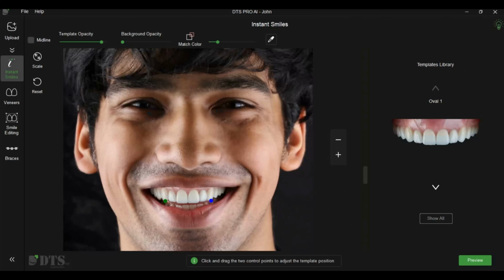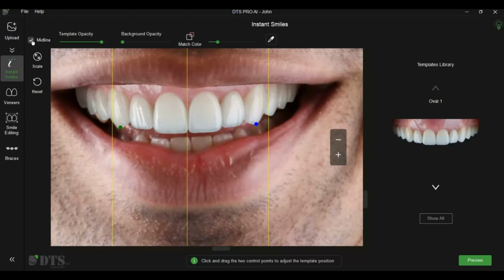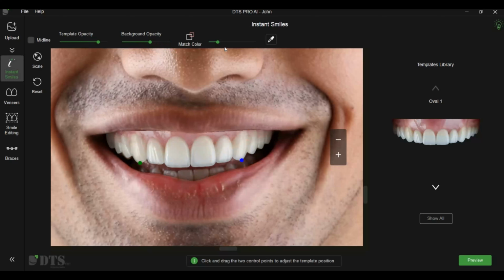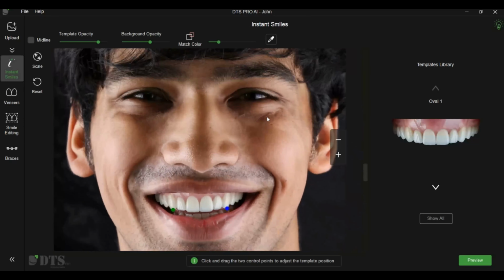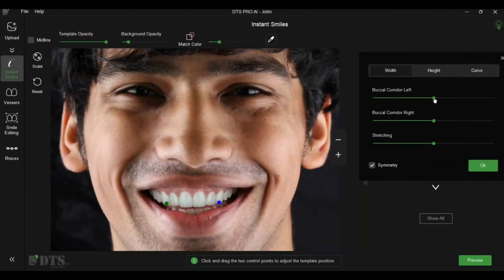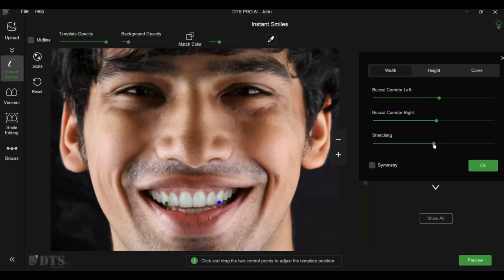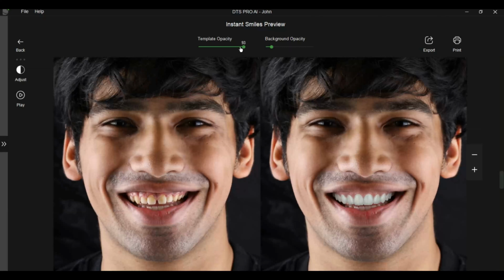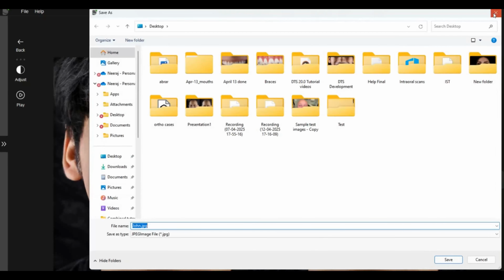Instant smiles flow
⚡ Tutorial: Instant Smiles in DTS PRO

Learn how to instantly apply pre-designed smiles using the Instant Smiles feature in DTS PRO. This tool allows quick smile simulations with minimal adjustments — perfect for chairside consultations and fast case previews.